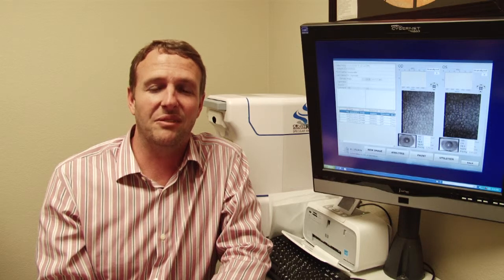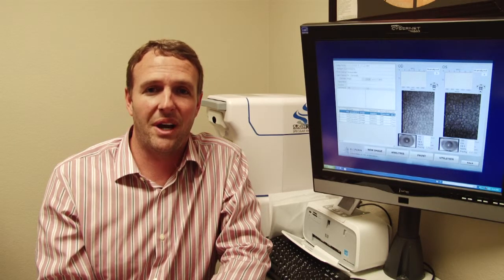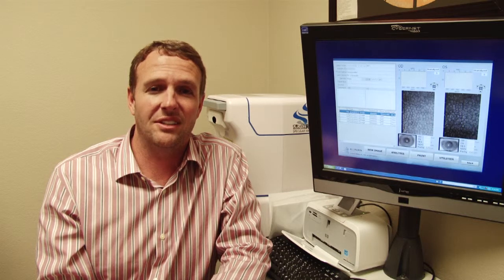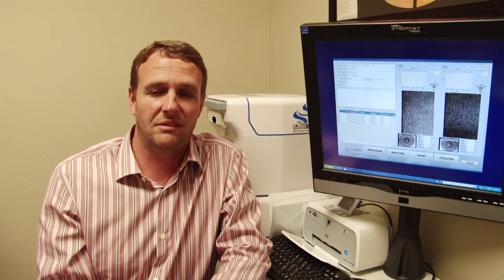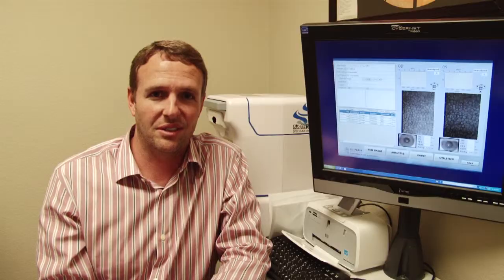Dr Coly Marsh Introducing Specular Microscopy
Dr. Coly Marsh introduces the Specular Microscope and its benefits to the health of your eye.